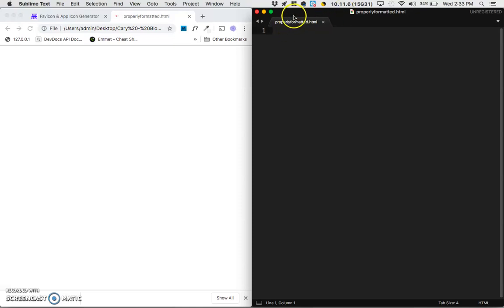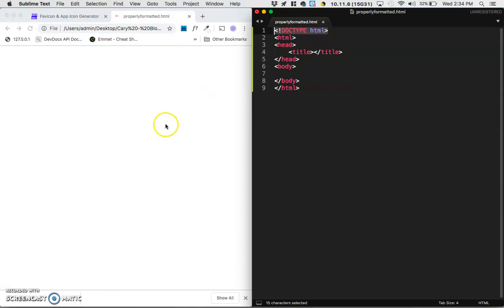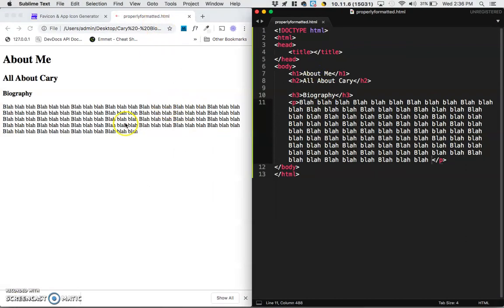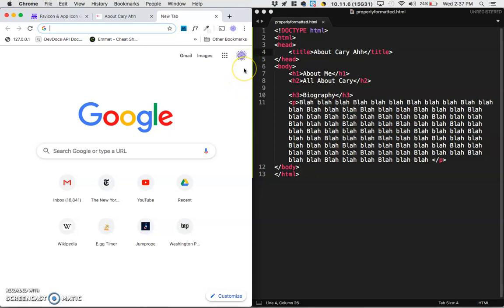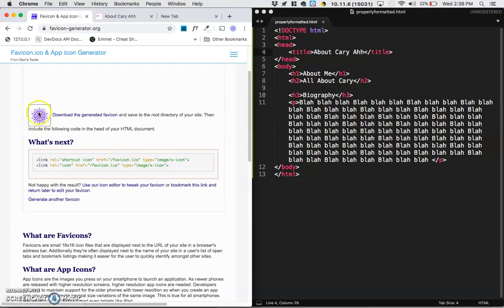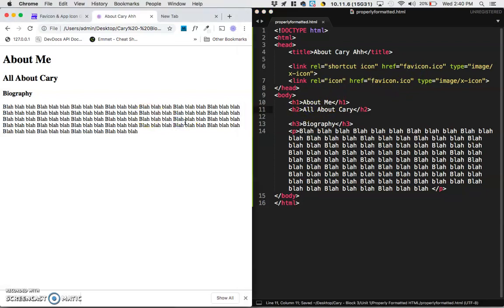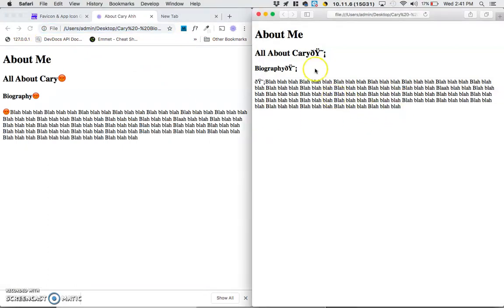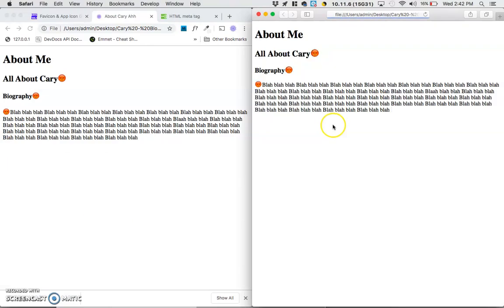Properly Formatted HTML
In this video, we look at properly formatting our HTML. By doing so, we are able to:
- Create a favicon
- Specify the method (UTF-8) we are using to encode/decode binary into characters, to ensure that Emojis are properly rendered on all browsers.